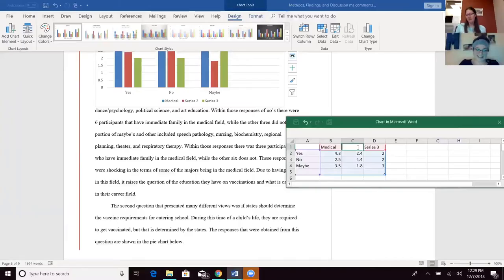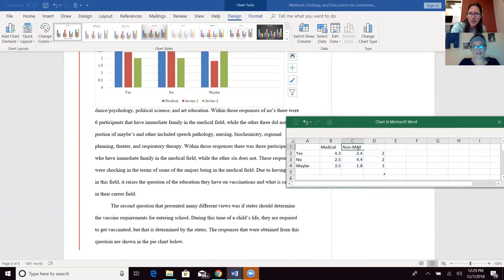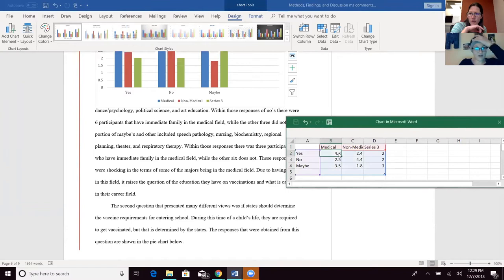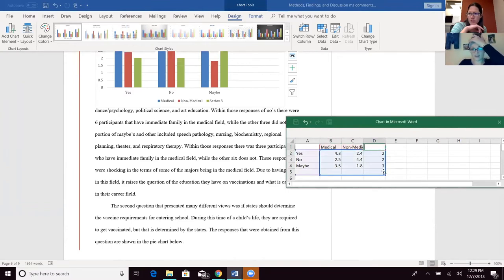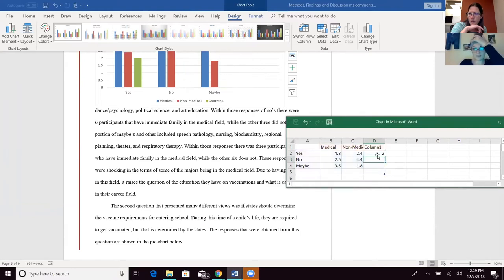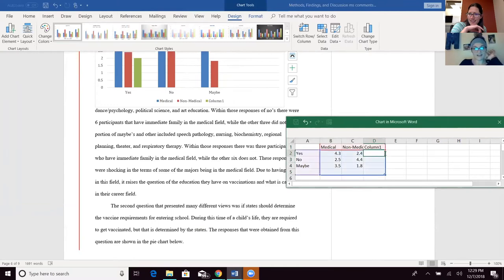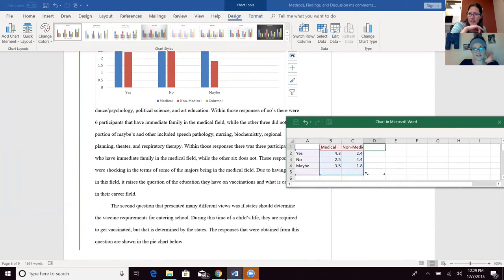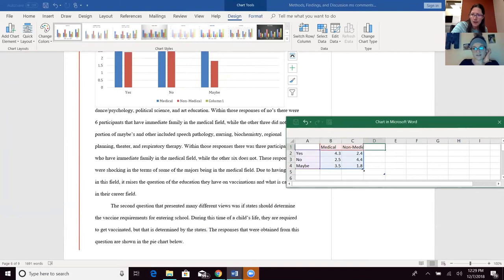"Student-Instructor Conferencing in Zoom — Part 9" by Mary Stewart (Kairos 25.2 Praxis text)